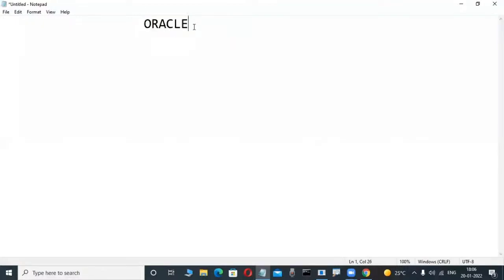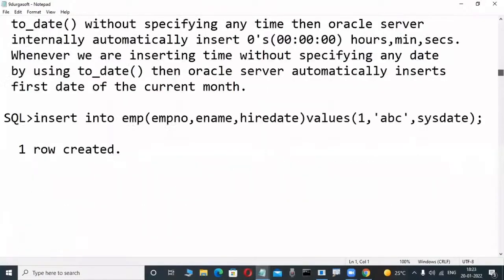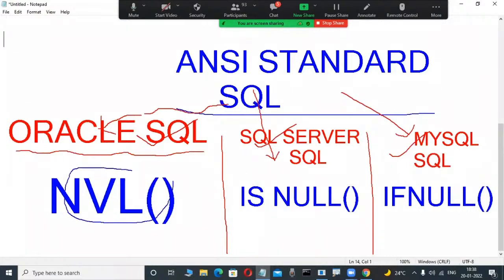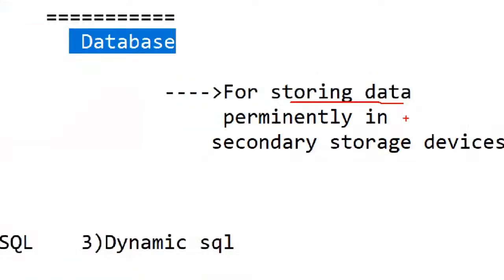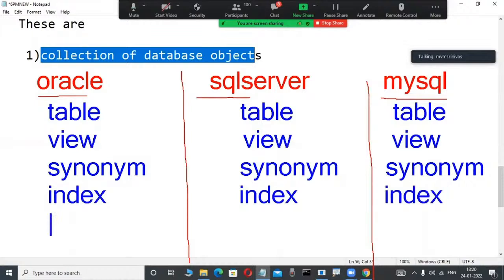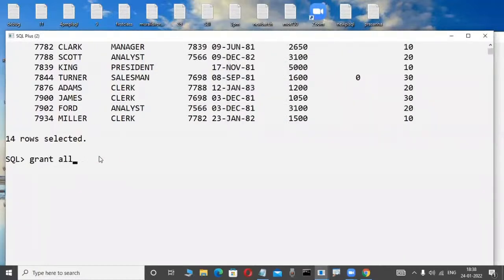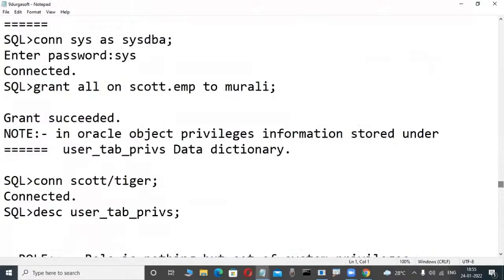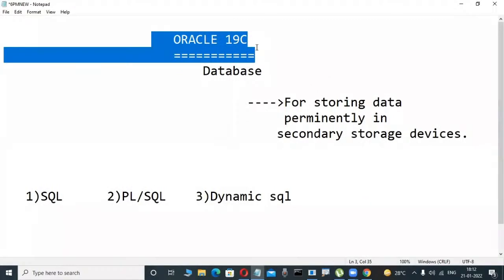ORACLE 19c tutorials by Mr. Murali